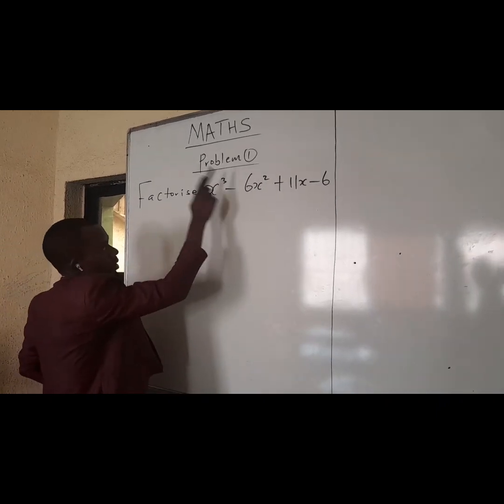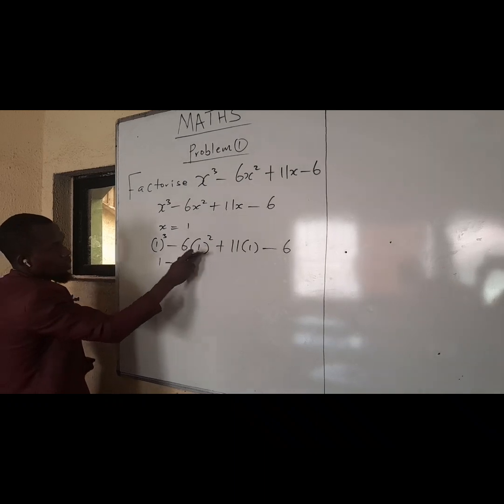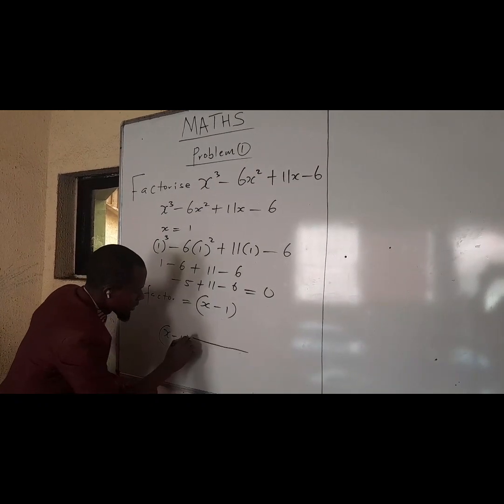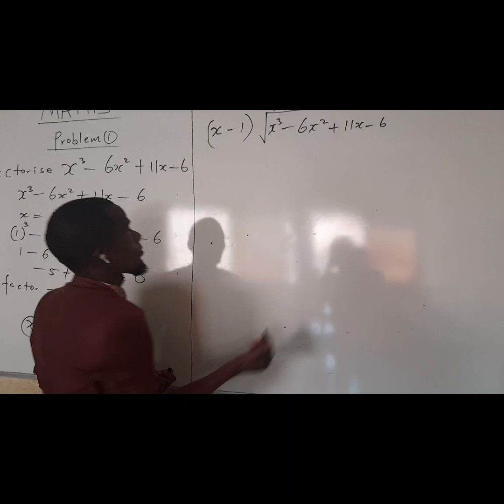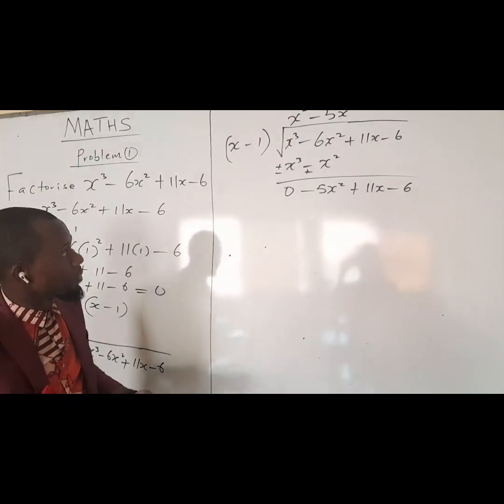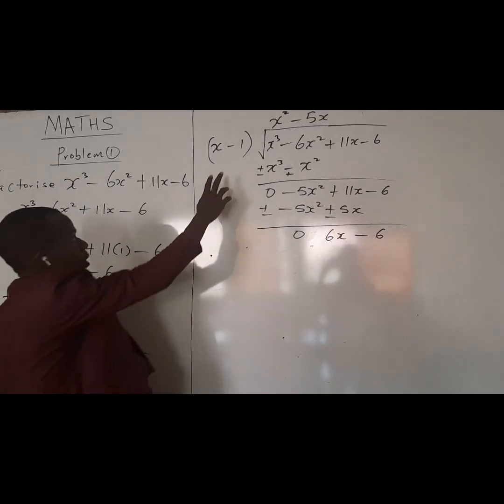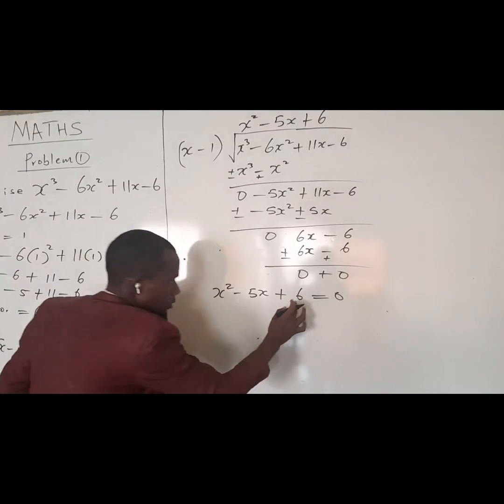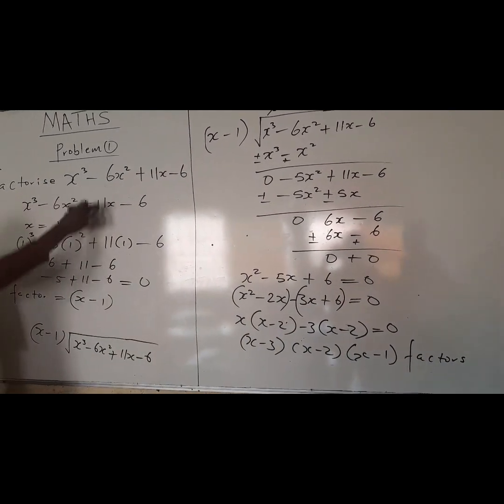Factorisation.WAEC/GCE/NECO/JAMB On Further Mathematics/Mathematics Question